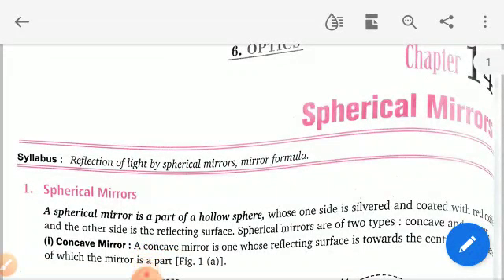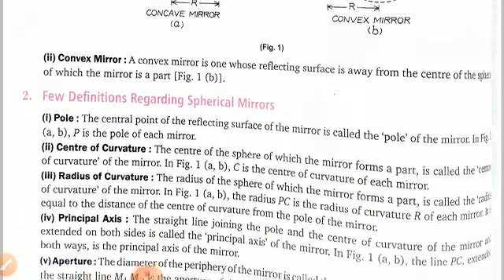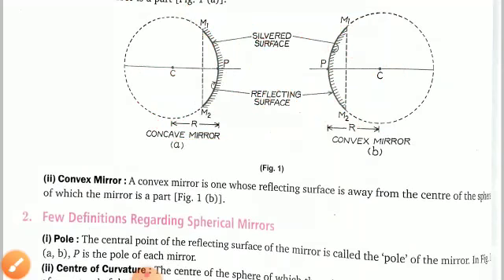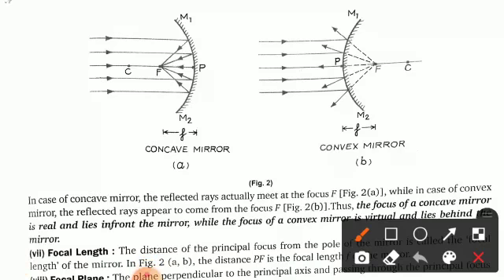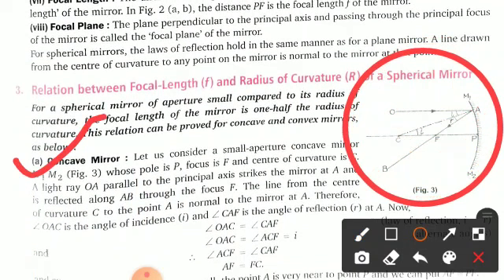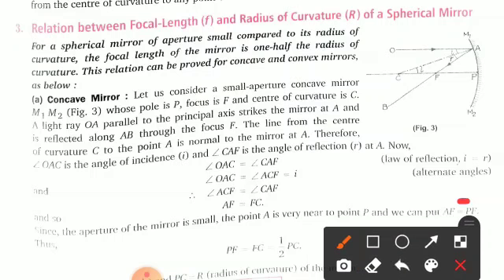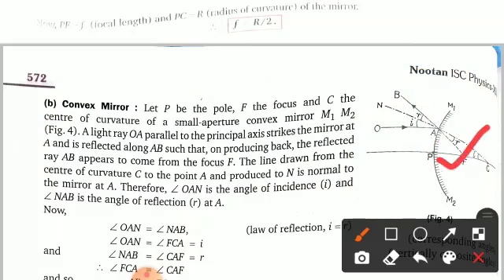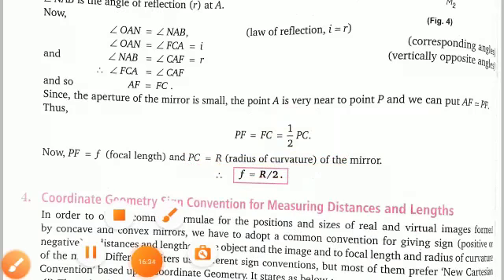Class XII Physics, Spherical Mirror